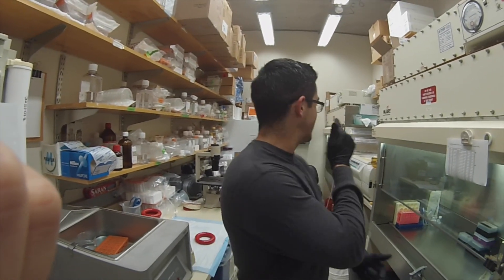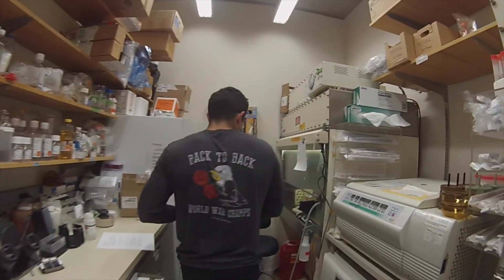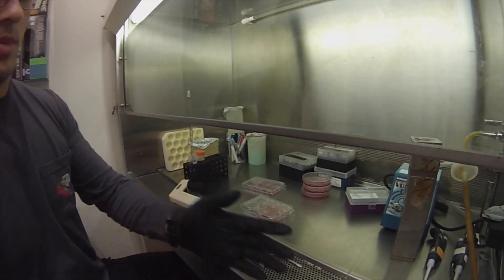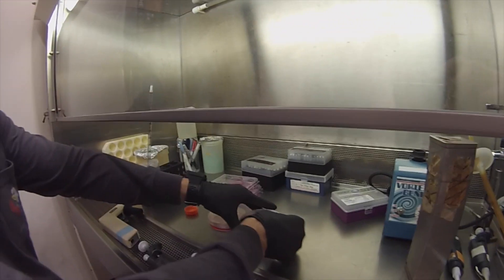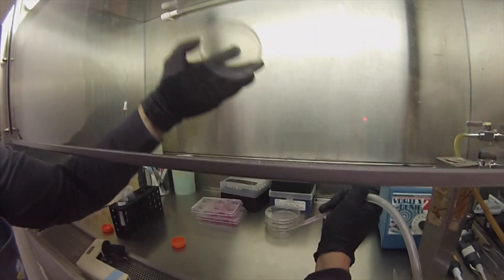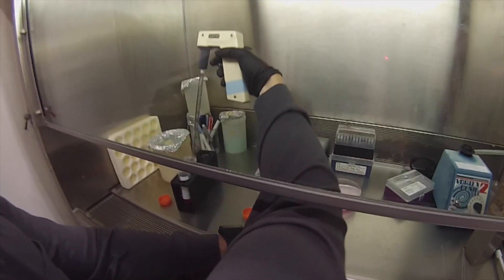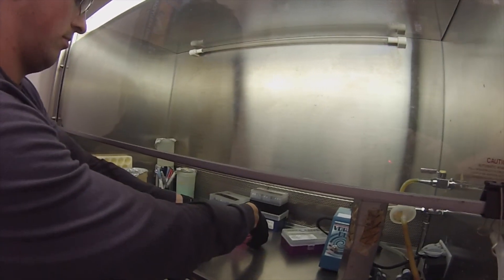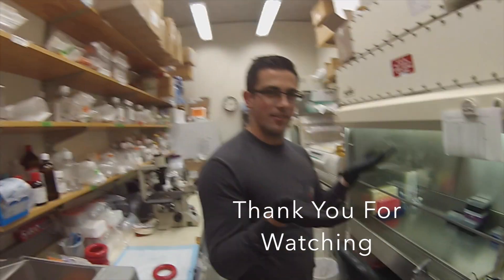How to Starve Cells: General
This video is about Cell Starvation